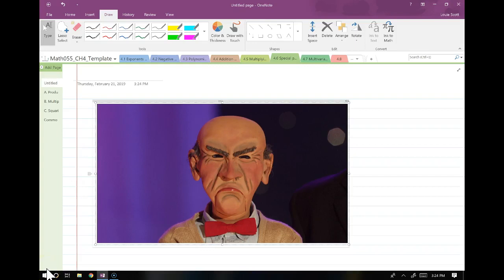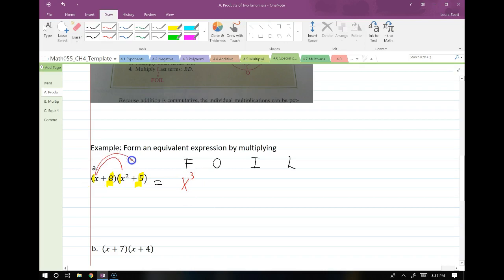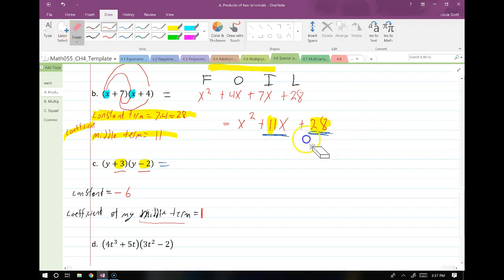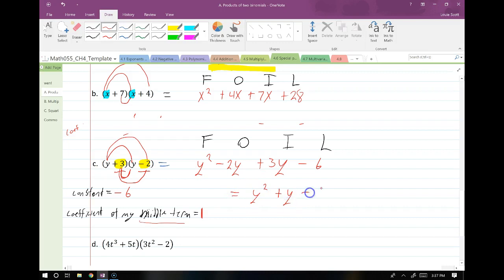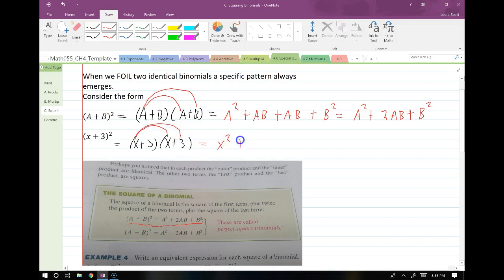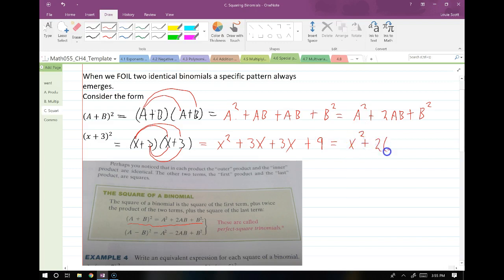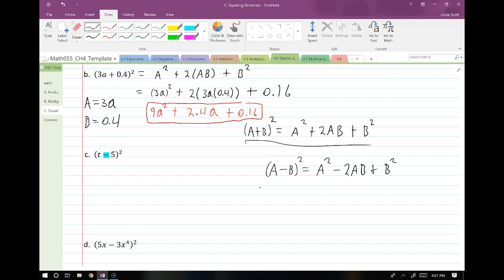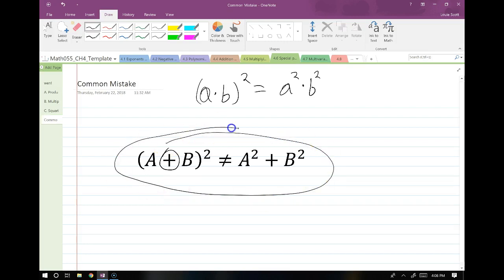4.6 & 4.7 lectures